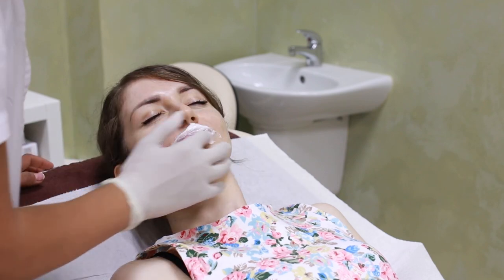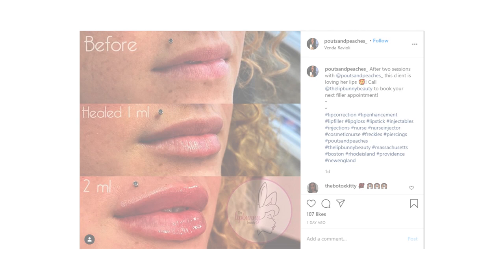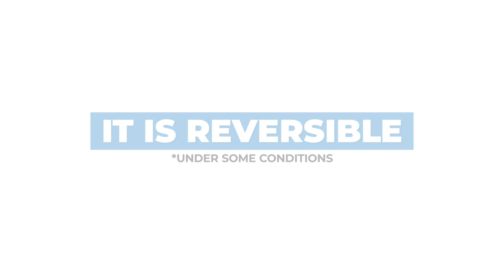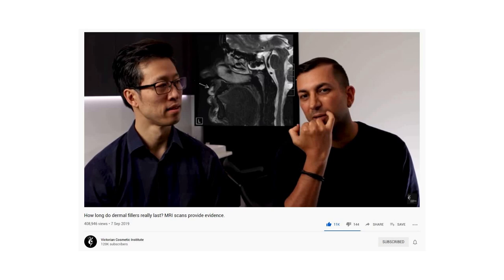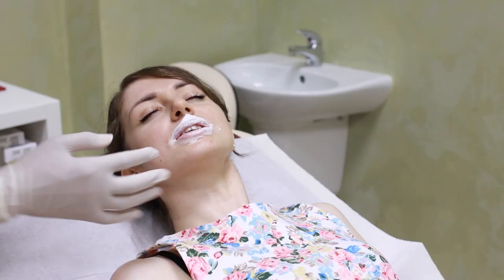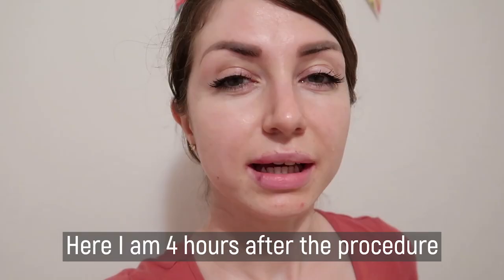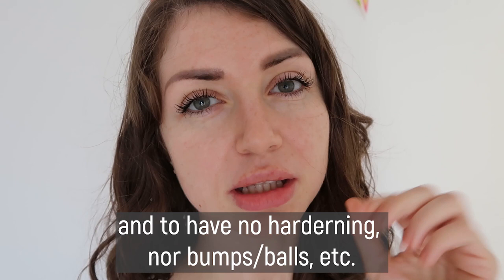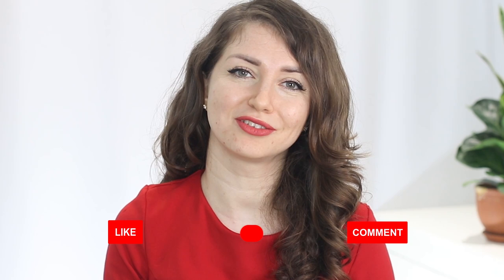WHAT YOU SHOULD KNOW BEFORE GETTING LIP FILLERS | Real footage and my experience | LIP INJECTIONS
The most important points everyone needs to know about before getting lip filler injections with hyaluronic acid:

00:00 Intro
00:31 Disclaimer
00:45 What filler?
01:35 How to choose the injector?
02:18 How much filler would you need?
02:53 Give it time
03:11 Is it safe?
03:56 Final results
04:20 What is the procedure?
04:36 You need to massage
04:52 Is it reversible?
05:09 How long will it last?
05:43 What is the feeling in the lips?
06:12 MY EXPERIENCE
06:30 How they looked before
06:38 My filler
06:48 Specialist
06:59 Process
07:36 Viscosity/Plasticity of a filler
07:59 Numbing cream and injections
08:33 Immediately after
08:43 Vlog footage (with subs)
10:17 Recovery
10:26 Follow-up
12:21 Would I do it again?
12:38 Can you get the same results without injections?
12:58 How to lower the chance of bruising
13:21 Additional tips

All opinions in this video are my own and as such are subjective and may differ from the experience of other people.

Videos by
Gustavo Fring
Ruvim Miksanskiy
Ben Gibbs
Nick Collins
olia danilevich
Anna Shvets
cottonbro
Cedric Fauntleroy
Kelly Lacy
Engin Akyurt
all from Pexels

Video by parkti89 from Pixabay